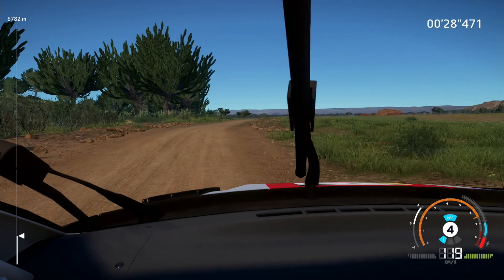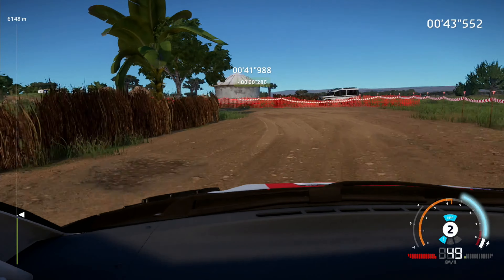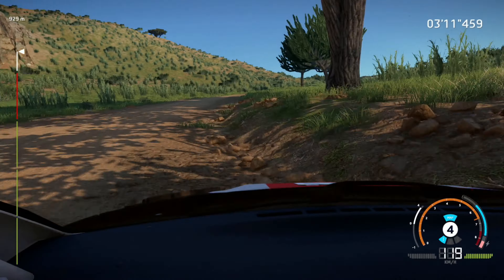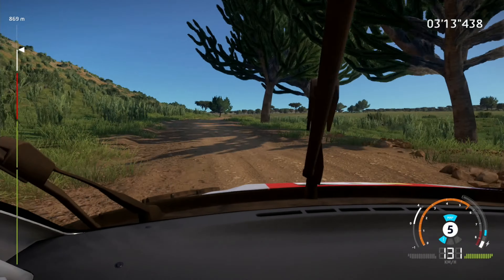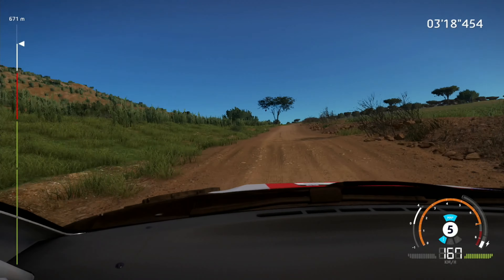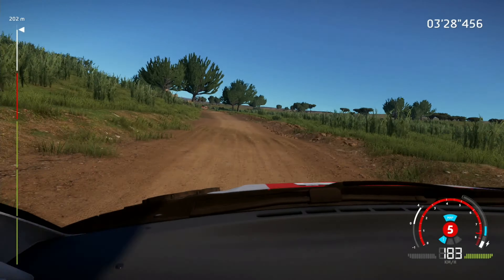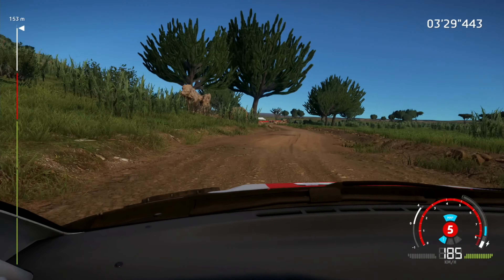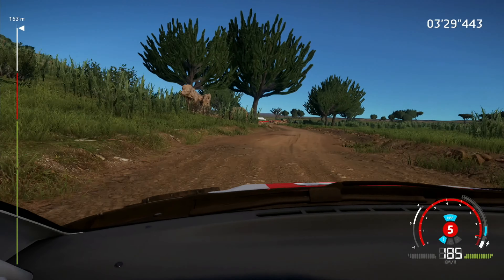STRacing - Time Attack - Ngema - GR Yaris Rally1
Special Stage: Ngema
Vehicle: Toyota GR Yaris Rally1
Time: 03'32"021
Distance: 7.71 Km
Average Speed: 130.92 Km/h
P2

Setup: Custom
Transmission: Manual
Controls: Nacon Revolution X Pro LTD Camo
Console: XBOX Series S
Monitor: msi Optix MAG271R
Capture Card: AVerMedia Live Gamer Portable 2 4K Passthrough 60fps

BoostRacing